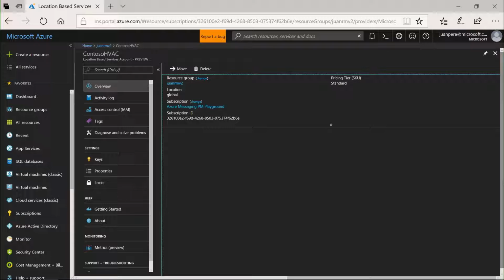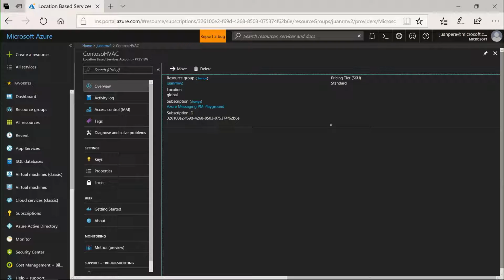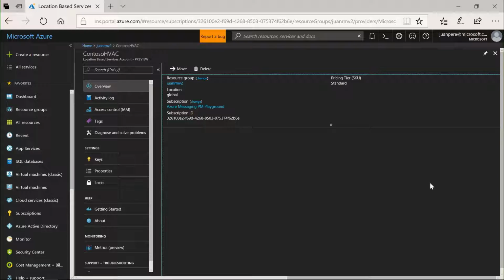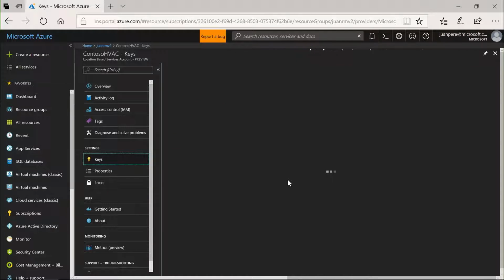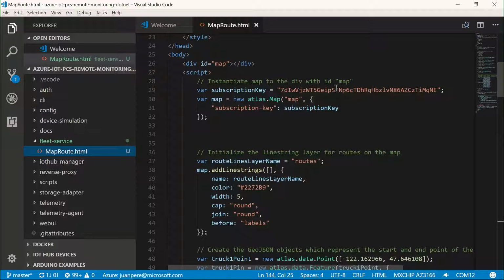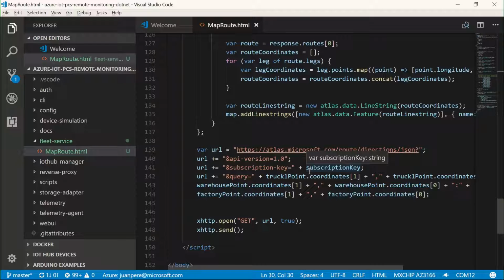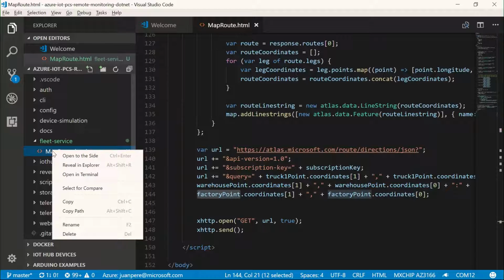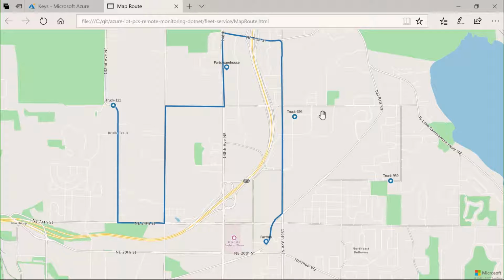Part 4/8 Introduction to Azure Location Based Services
This demo shows how simple it is to use Azure Location Based Services to customize an IoT Solution adding geospatial information.